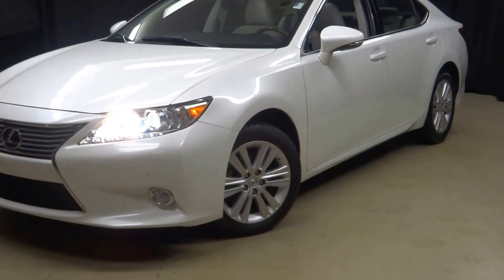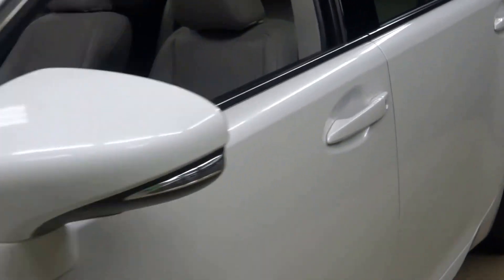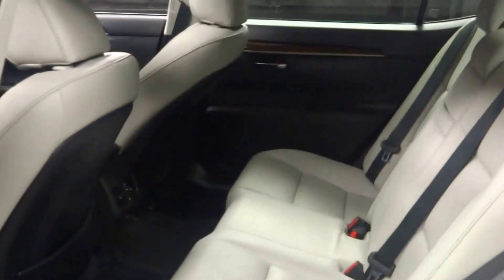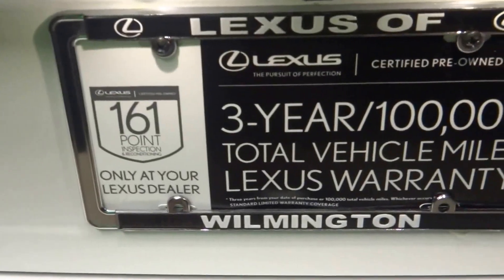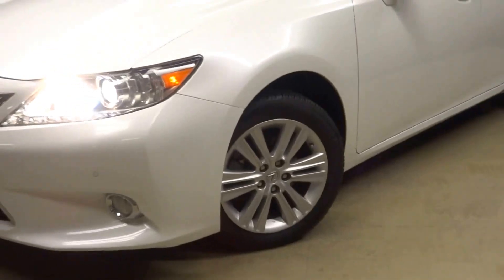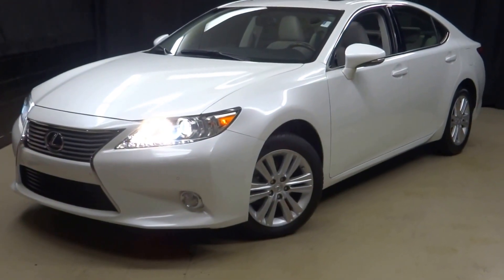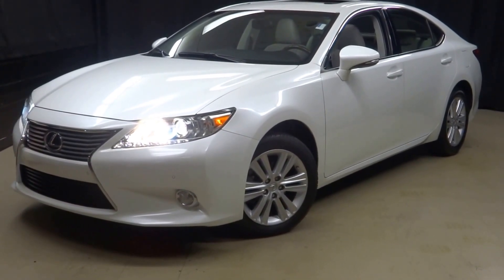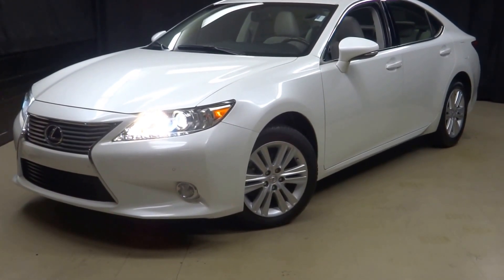2013 Lexus ES350 WalkAround Lexus of Wilmington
PUT DOWN THE CLICKER...THIS ONE'S FOR YOU, AND...IT'S L.O.W. PRICED FOR QUICK DELIVERY..., ***LEXUS CERTIFIED***3 YR FACTORY WARRANTY***, MOONROOF, ONE OWNER, FREE CARFAX REPORT, NO ODORS / NON SMOKER, 2 KEYS, and DEALER SERVICED. Lexus Certified and Light Gray Leather Seat Trim.

Lexus has outdone itself with this terrific-looking 2013 Lexus ES and with these low miles at this price, it just doesn't get any better! Lexus Certified Pre-Owned means you not only get the reassurance of a 3yr/100,000 mile limited warranty, but also a 161-point inspection/reconditioning, 24/7 roadside assistance, trip-interruption services, loaner car, complimentary oil/filter change, and a complete CARFAX vehicle history report. This is a great one-owner ES and it's ready for you to take home today. No sordid history on this one-owner creampuff. to view a Free Price Check!